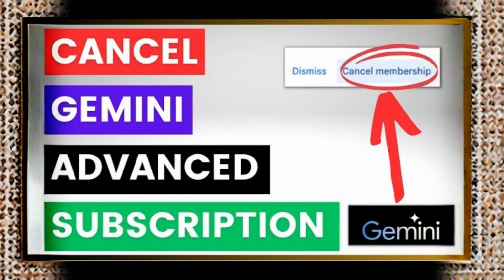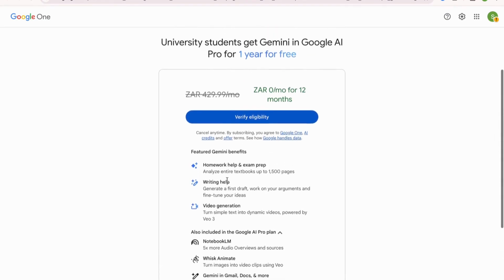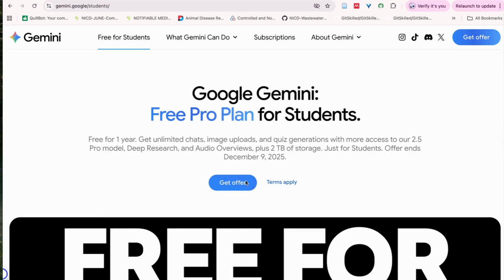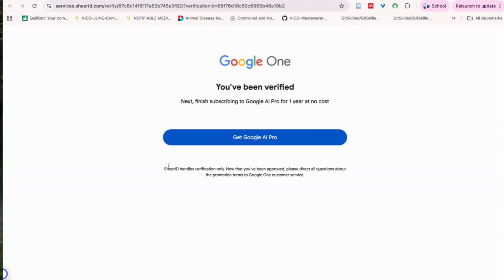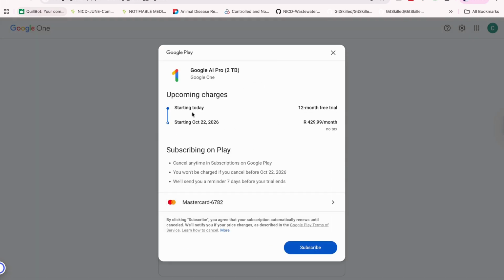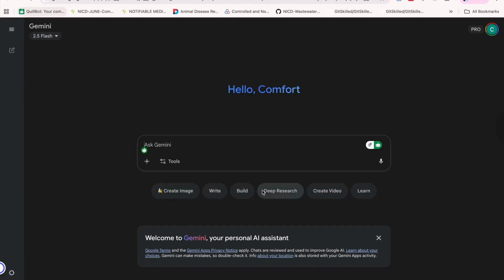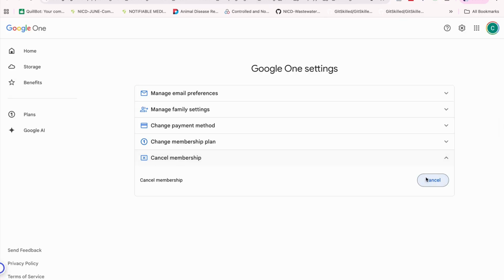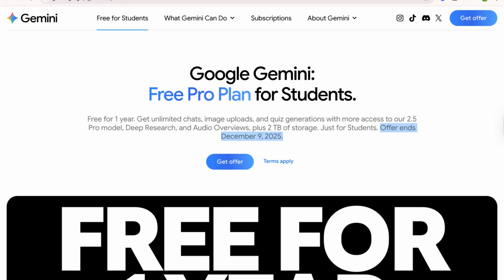Gemini Pro FREE for 12 Months in Africa – Full Setup Tutorial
Unlock Gemini Pro for FREE in Africa with this step-by-step tutorial! 🌍 Whether you're in Nigeria, Kenya, Ghana, South Africa, or anywhere across the continent, this guide shows you how to access Google’s powerful Gemini Pro AI without paying a cent — no VPN, no credit card required.

✅ What you'll learn in this video:

How to activate Gemini Pro for free

Eligibility for African users

Full setup walkthrough

Tips to maximise your Gemini Pro experience.
💡 Gemini Pro is Google’s advanced AI assistant — perfect for students, creators, and professionals. Don’t miss this opportunity to level up your productivity and creativity!